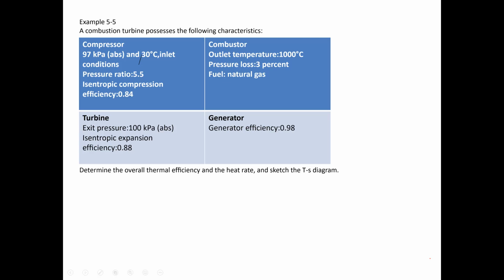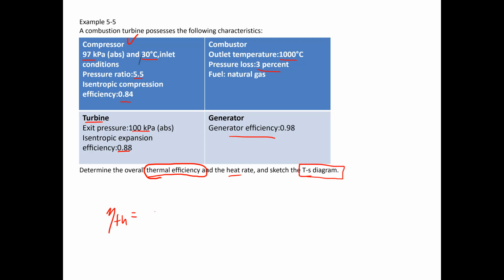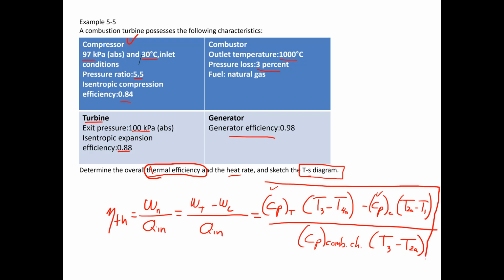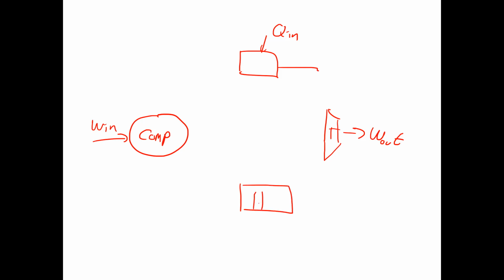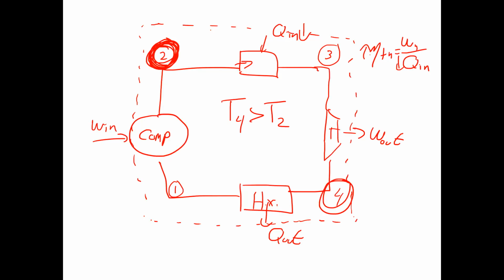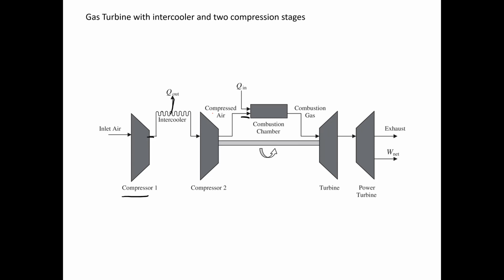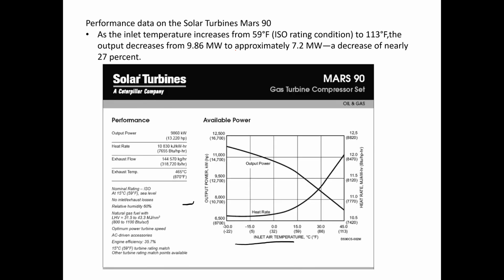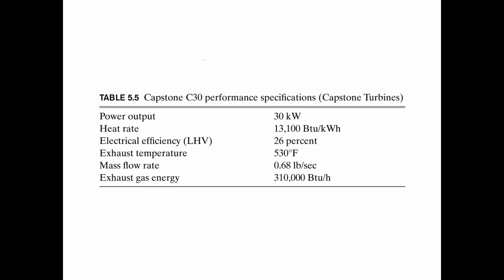Chapter 5 Combustion Turbines Part 3